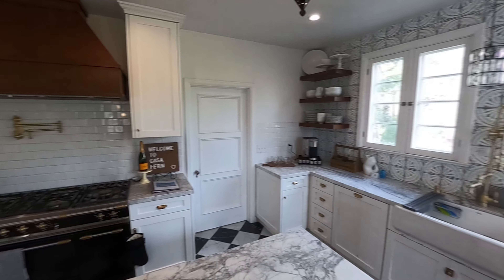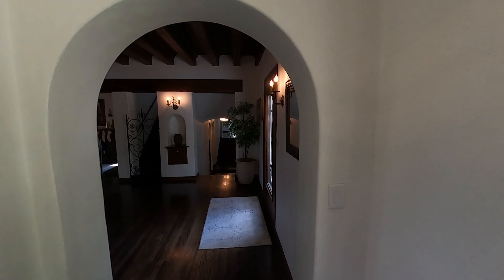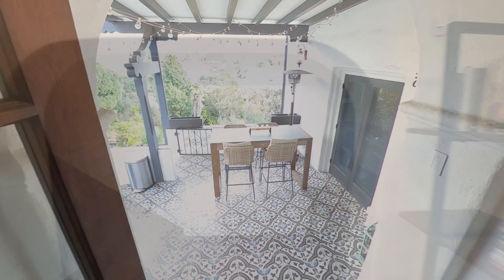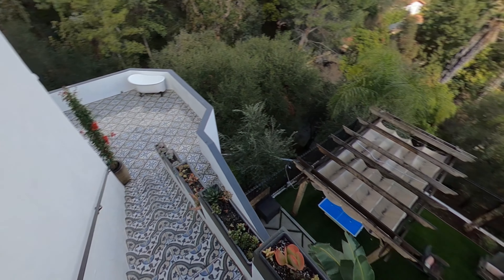Virtual Tour of 150 Fern Drive Pasadena CA 91105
Located inside the exclusive Alta San Rafael Community sits and exquisite Paul Williams Spanish. Flawlessly updated to embrace the charm of Paul Williams while having all of the modern amenities you have come to expect. A formal entry offers a breathtaking view of the San Gabriel Mountains. Lounge in the voluminous great room or relax in the cozy living room. There is a separate space for everyone. Upstairs you will find a room perfect for an office or for some solace. The kitchen is a cook's dream with state of the art appliances, marble counters, a butler pantry, and plenty of room to enjoy cooking with family or friends. Adjacent to the kitchen is a loving breakfast area, or have formal meals in the great room. Iron work, wood floors, and vintage tile enhance the living space and bathrooms. The three bedrooms are ample in size and the bathrooms are right out of a magazine. It is fun to discover all the different balconies and there is a private yard with a spa. Nestled in a community with multi-million dollar homes, you will certainly enjoy your time here. Lease offered fully furnished.